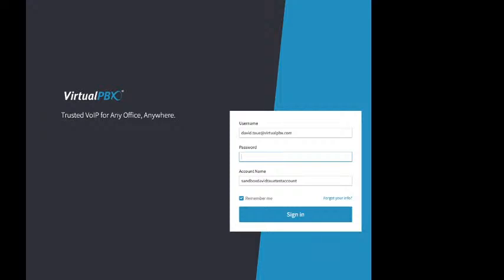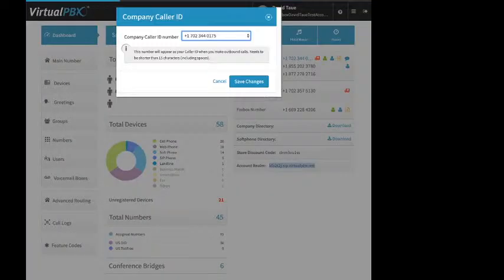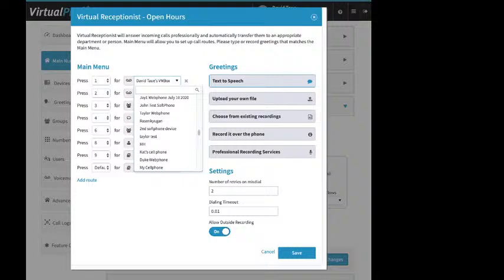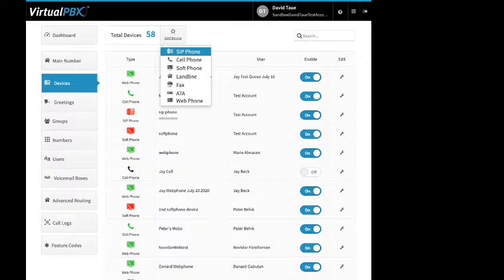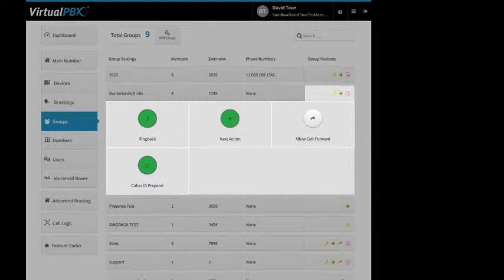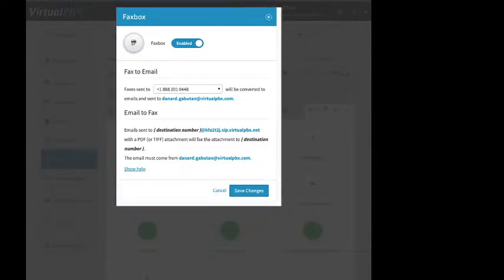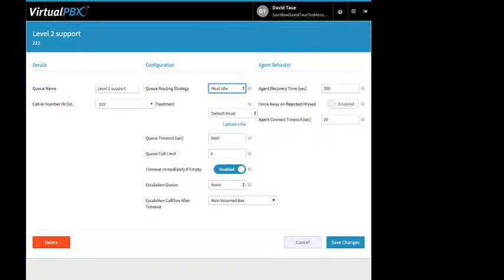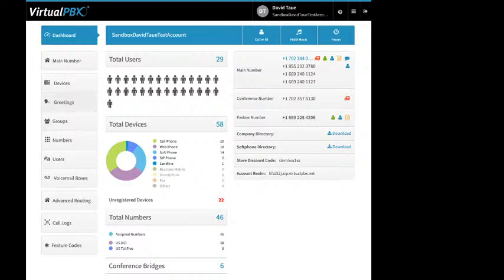VirtualPBX® Live Stream